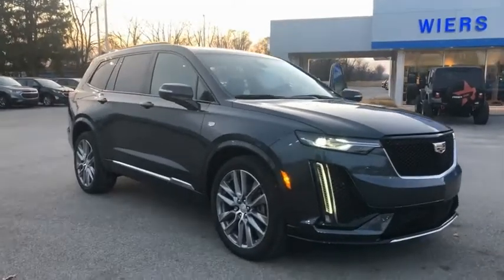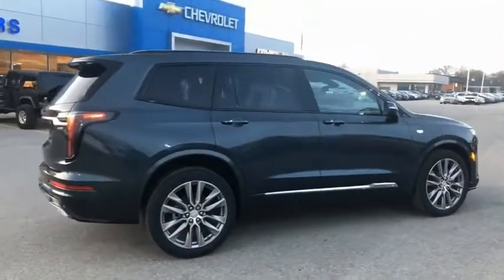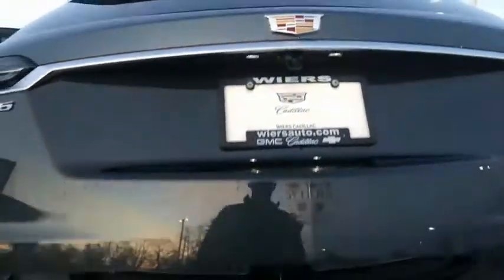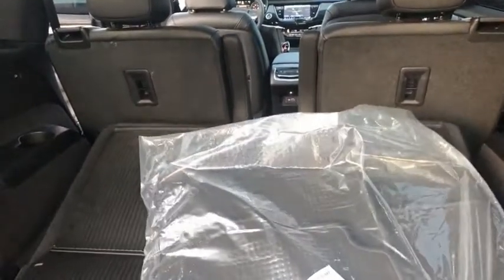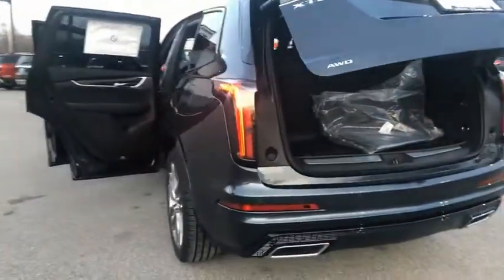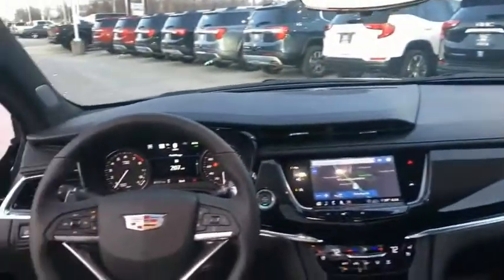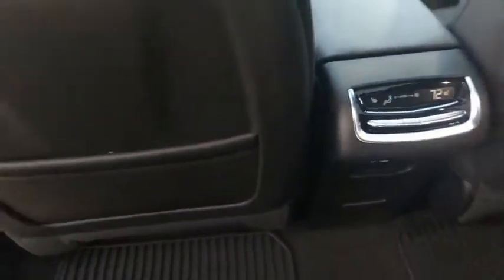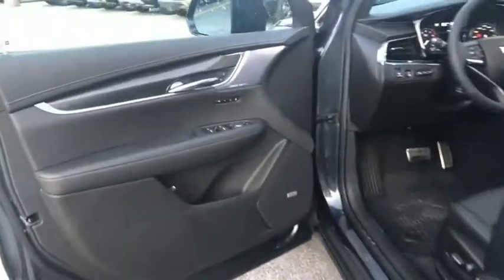2020 Cadillac XT6 AC804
2020 Cadillac XT6 Premium Luxury